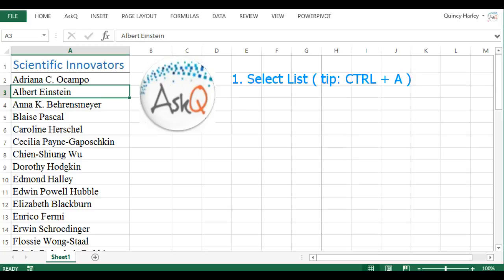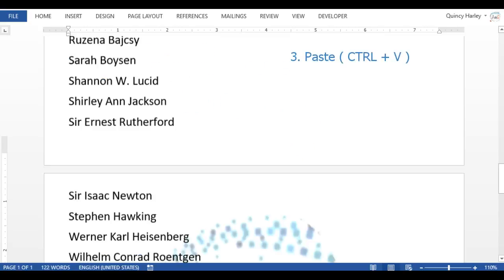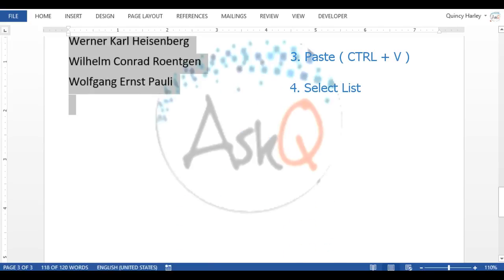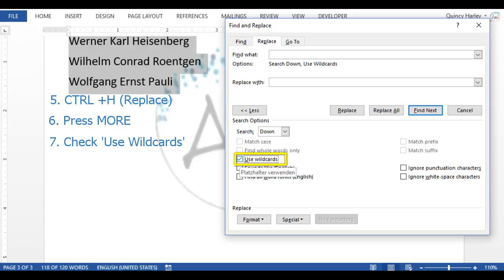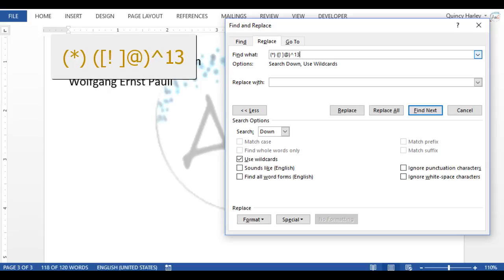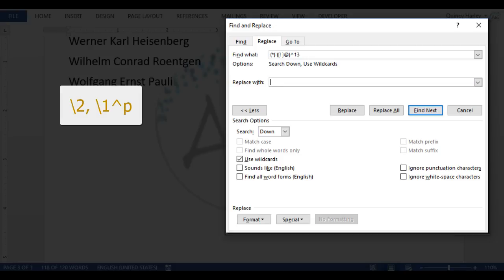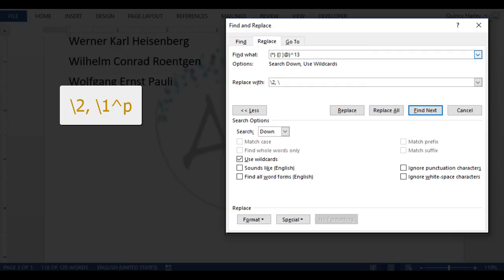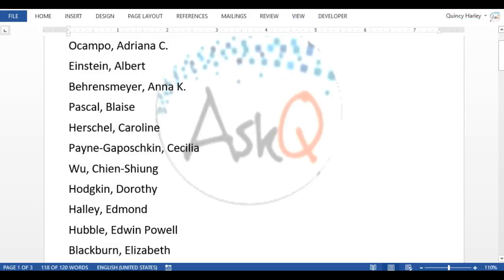Using Wildcards to Transpose: Last Name, First (with/without Middle)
Using Advanced Wildcards in Word it becomes easy to reformat an Excel list of proper names, into 'Lastname,  First M.' format.